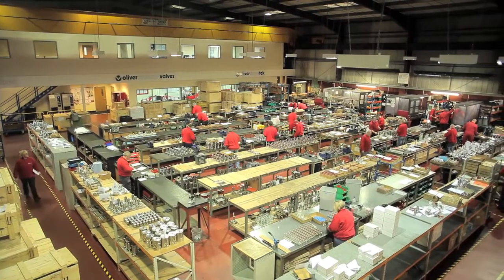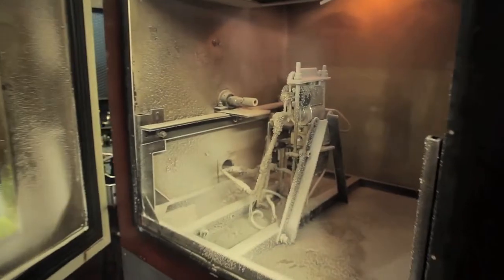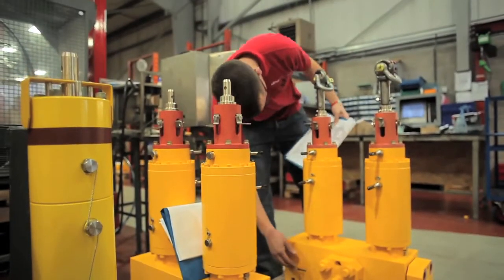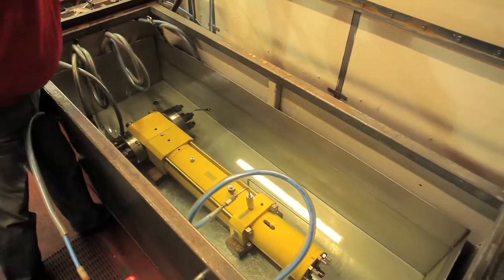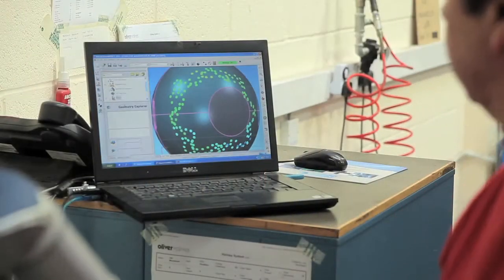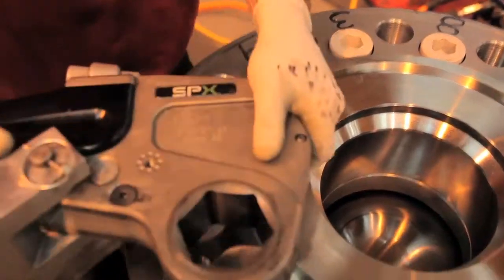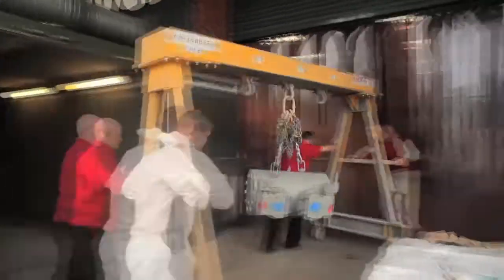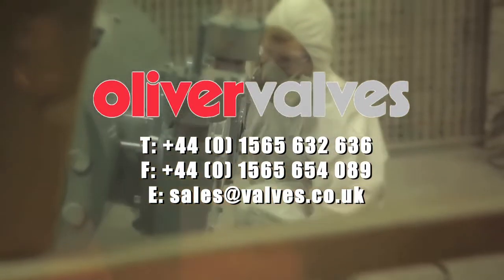Oliver Valves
intro video to Oliver Valves Ltd.